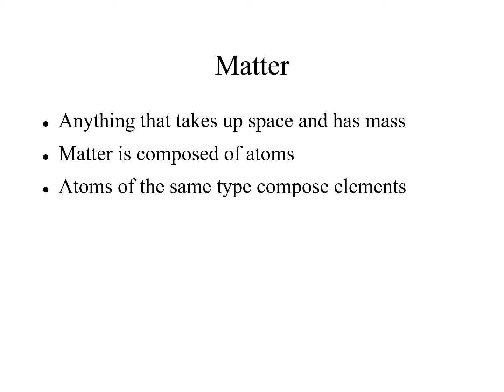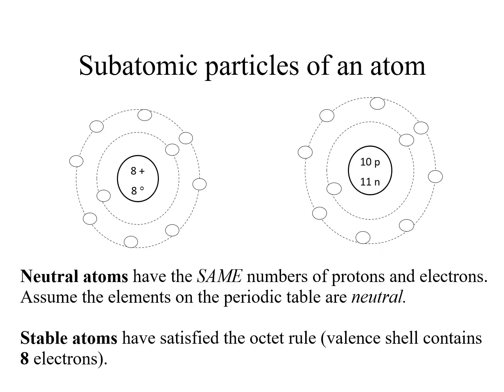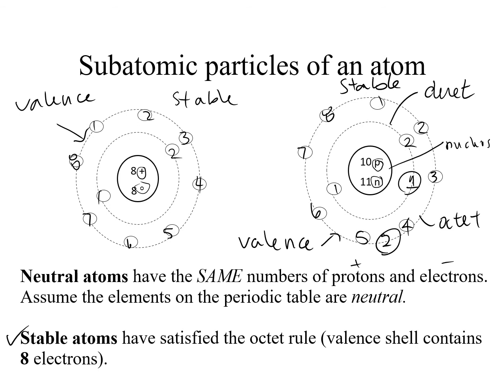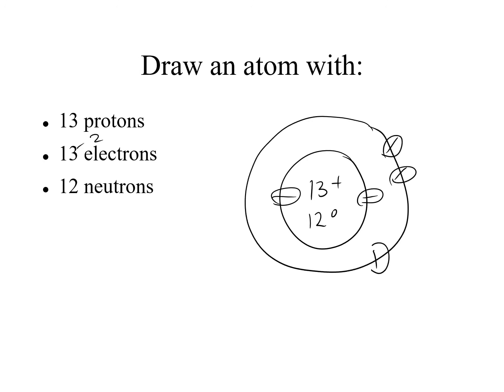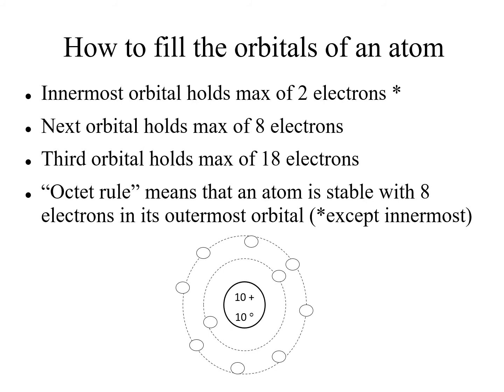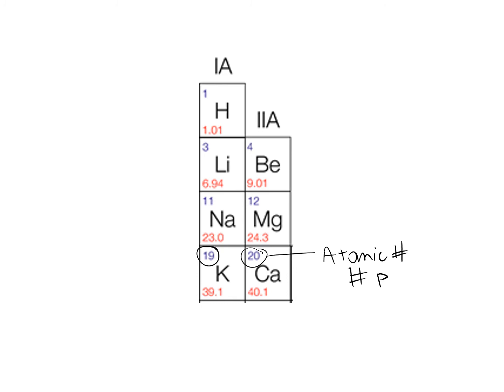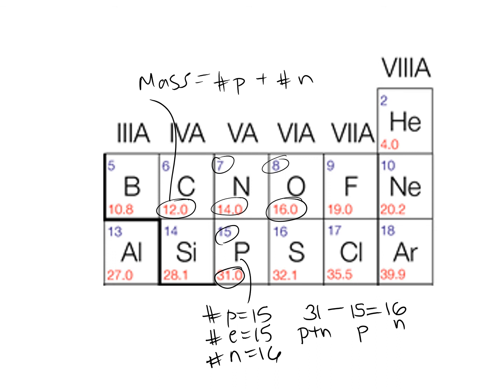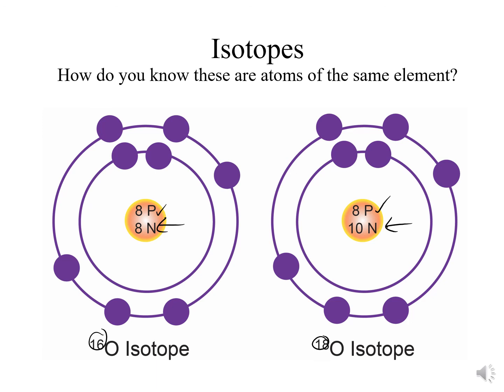Basic Chemistry - An Introduction